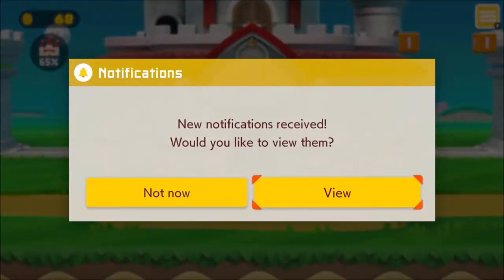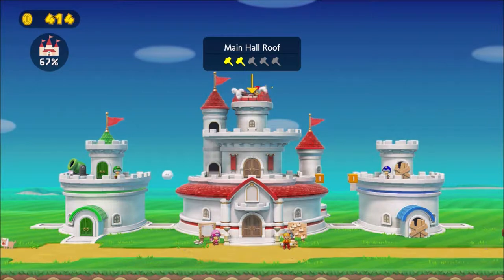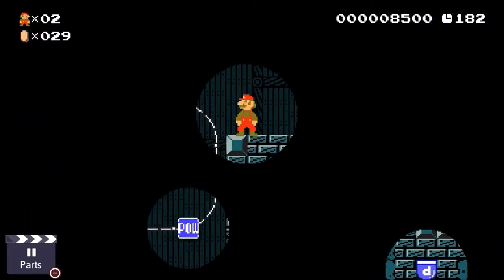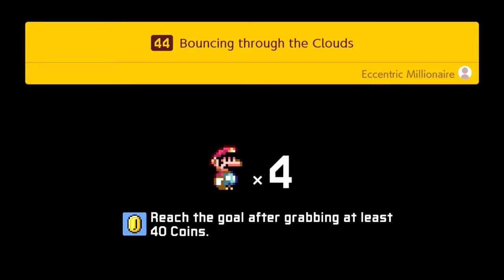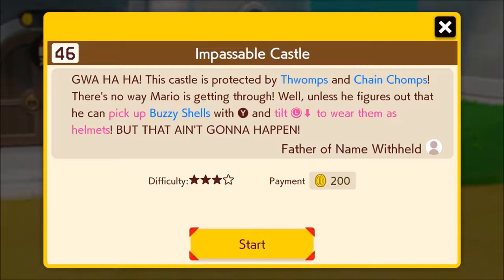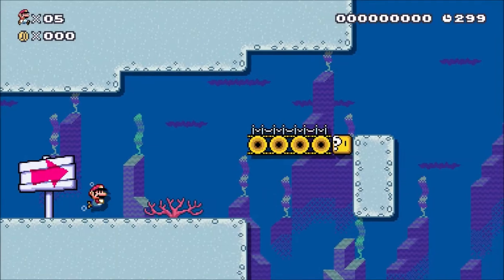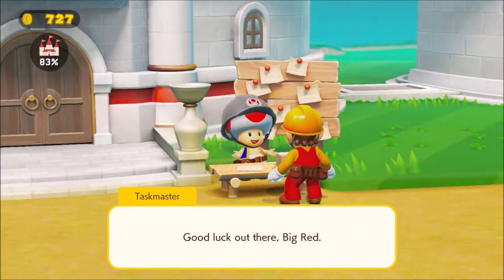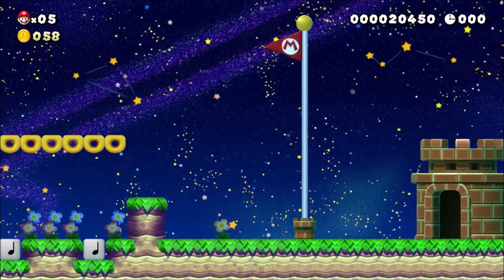Story Mode, Part 6!!! - Super Mario Maker 2 (Offline) Episode 10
Also... join my girlfriend Tabby's discord server (Link to it is below)!!

Discord account... Maveo83#8160
Or here it is by typing it... 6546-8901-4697
We Are Daisy! Link to the Wiki...